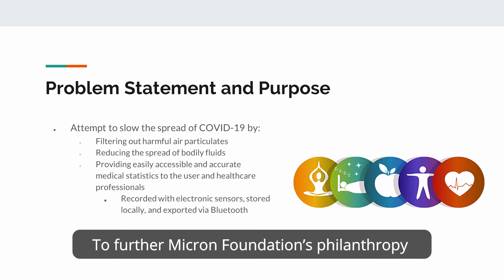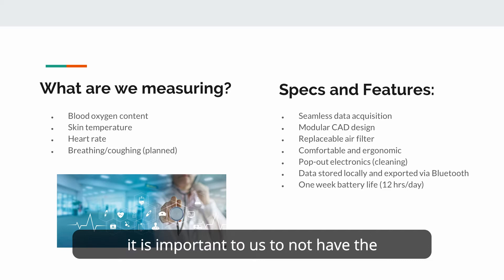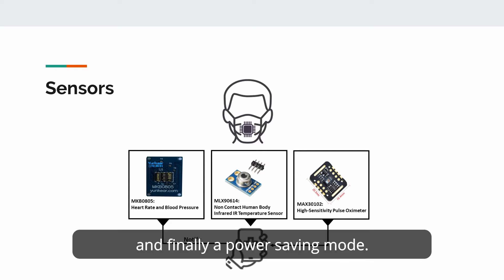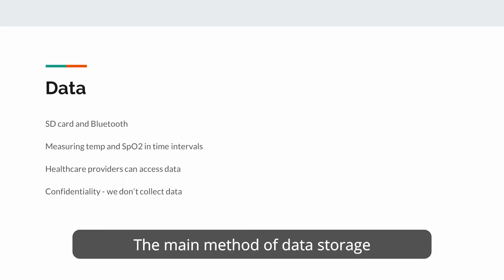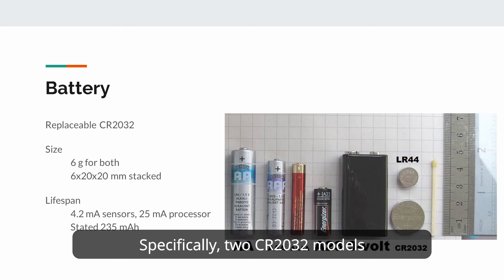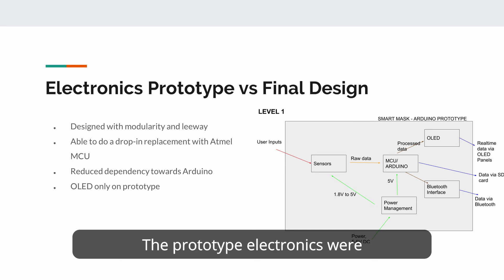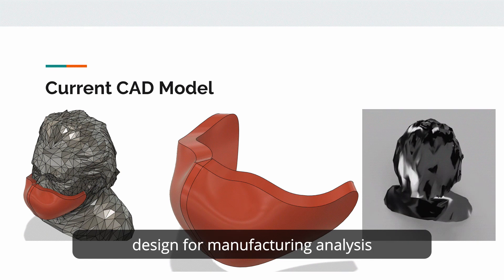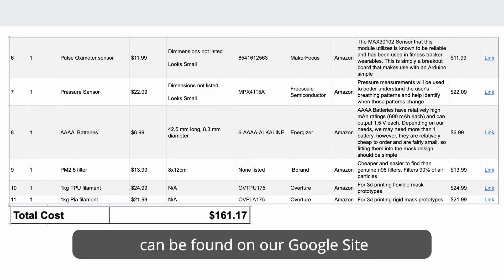MASK Final Presentation Video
ECE 480 - ME 481 - Boise State University
MASK group end of semester presentation.

Speakers:
Chase Babski - ECE
Fataneh Jenabi - ECE
Walker Combs - ECE
Joe Ma - ECE
Kai Lansdell - ME
Zachary Price - ME